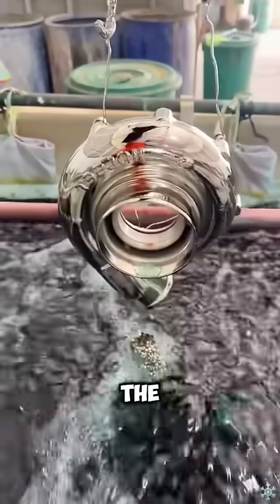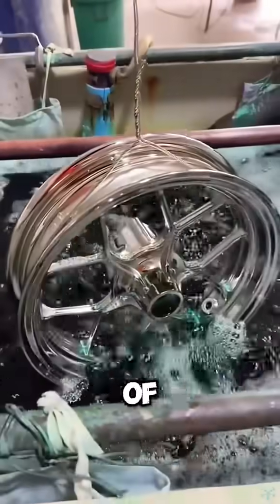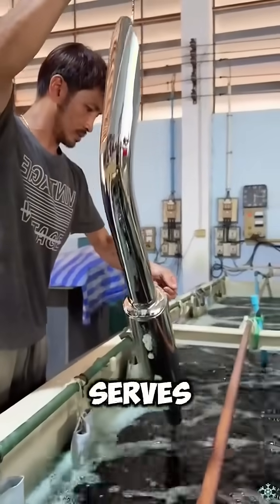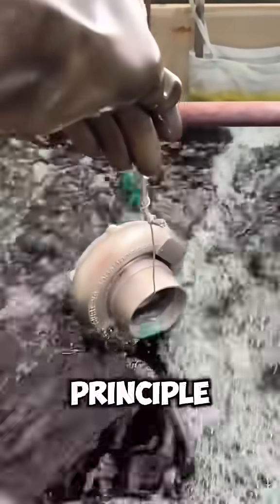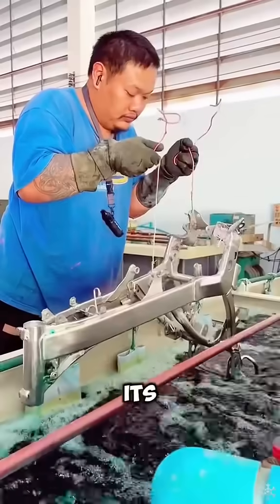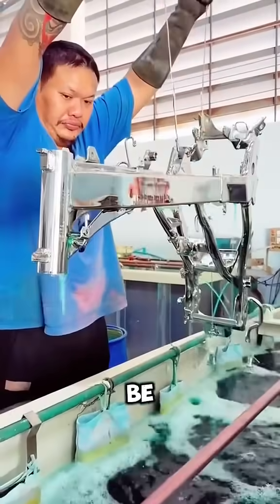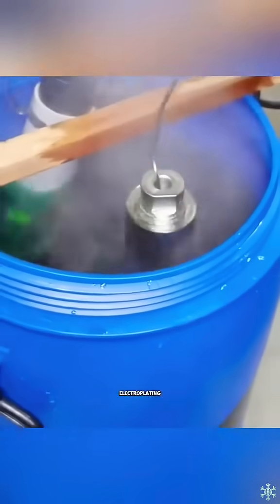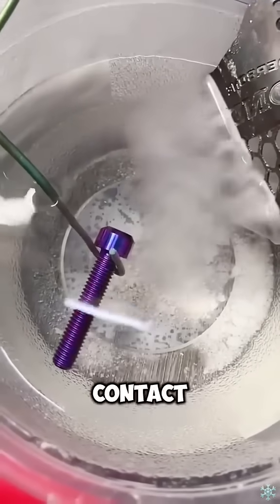Electroplating Secrets: Metal Polishing Like You’ve Never Seen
Unlock the science behind electroplating and see how ordinary metal transforms into a mirror-like masterpiece! In this video, watch as a simple piece of metal is dipped into a special solution and emerges with a stunning, shiny finish. This captivating process isn’t just for looks—discover how electroplating boosts oxidation resistance, corrosion resistance, and wear resistance, making metals last longer and look better.

What is Electroplating?
Electroplating is a fascinating process where a thin layer of metal is deposited onto the surface of another metal using electrolysis. The coating metal acts as the anode, while the object to be plated is the cathode. When electricity flows, metal ions move and form a protective, decorative layer on the object. This technique is widely used in manufacturing, jewelry, and even the coins we use every day!

Why is Electroplating Important?

Enhances the appearance of metal objects

Increases resistance to oxidation and corrosion

Improves durability and wear resistance

Used in everyday items like coins, jewelry, and electronics

Safety Note:
Electroplating solutions contain chemicals like sulfuric acid. Always handle with care and avoid skin contact.